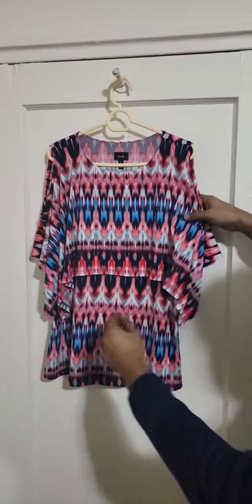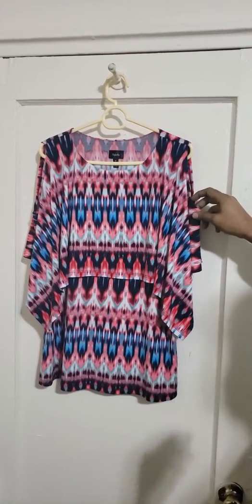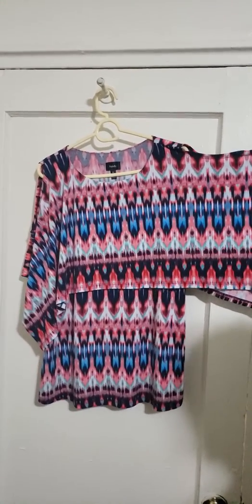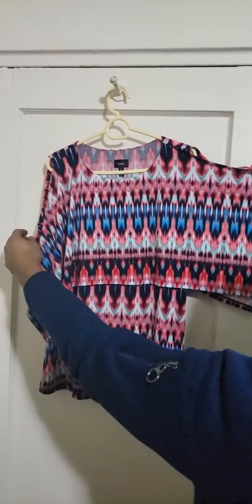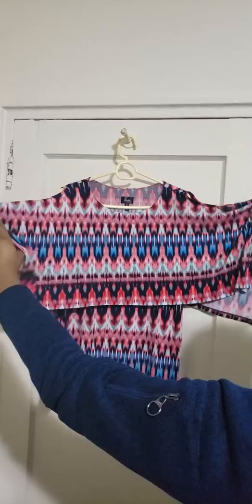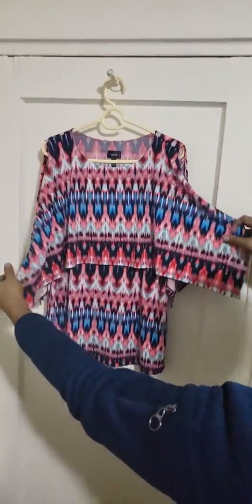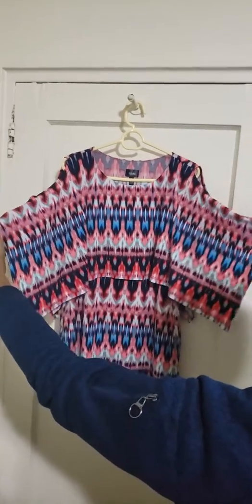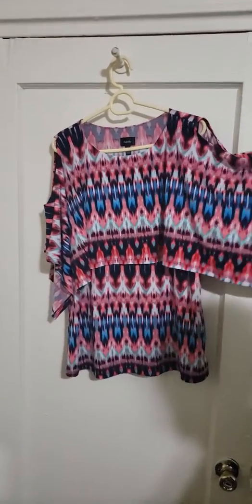PREMIUM Summer BLOUSES, comfortable fabric, quality, convenience, economical bales.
Beautiful design! Summer BLOUSES PREMIUM BALES! This is great quality!